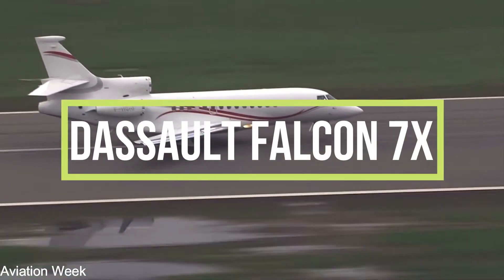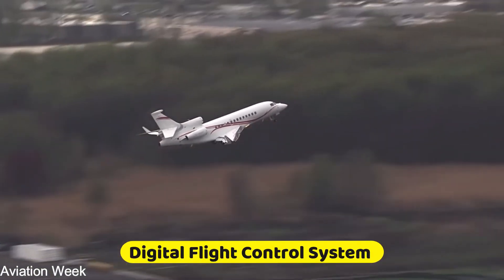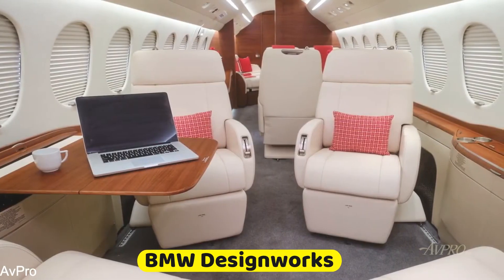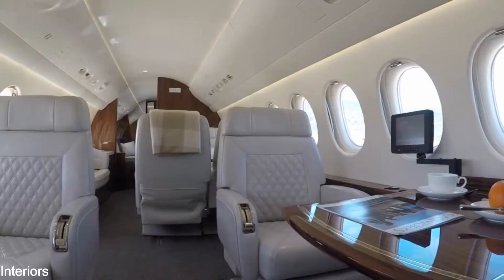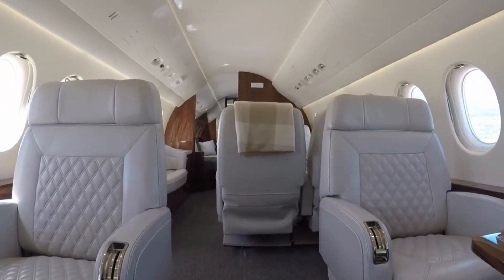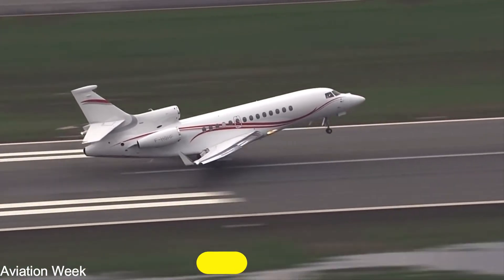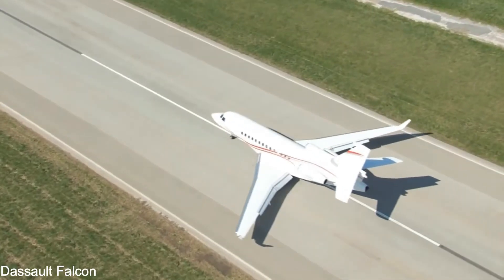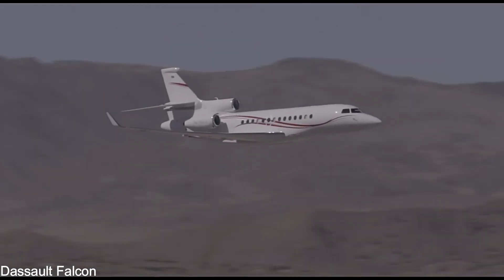Review Of The $34 Million Quietest Dassault Falcon 7x Business Jet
This video will review the $34 million quietest dassault falcon 7x business jet. You get to know the dassault falcon 7x landing, dassault falcon 7x top speed, dassault falcon 7x review, dassault falcon 7x specs, dassault falcon 7x price, dassault falcon 7x interior, dassault falcon 7x speed, dassault falcon 7x takeoff, dassault falcon 7x cockpit and all you must know about the dassault falcon 7x private jet.

The Falcon 7X is currently the world's most technologically advanced business aircraft. It's changing the way people think about ownership, piloting, and passenger performance. It's fashionable and practical at the same time. It's part of a new breed of the business plane.
The Falcon 7X's unique adaptability allows it to undertake a wide range of missions with ease. It also cuts operational expenses by 15–30% compared to other jets in its class, thanks to its lower fuel consumption.
The Falcon 7X is pure elegance, efficiency, and performance from nose to tail, wing to the tail. These specifications physically define the world's most technologically advanced business aircraft.
The Falcon 7X was designed to be a game-changer from the start, offering the industry's first Digital Flight Control System to business aviation. Dassault's 30 years of experience in the military, especially with its Rafale and Mirage 2000 programs, were used to make the DFCS and many other parts of the aircraft.
With a beautiful, whisper-quiet executive cabin, the 7X would be the first business jet to use fighter jet technology.
Three Pratt & Whitney Canada PW307A turbofans each deliver 6,400 pounds of thrust, propelling the 7X to new heights of performance and efficiency. More than 7 million hours have been accumulated on these tough engines. Because they are so dependable, they go 7,200 hours between overhauls (typically 14 years of operation). They are so quiet and clean that they exceed all noise and pollution laws. They're so dependable that Pratt & Whitney Canada backs them up with an extraordinary warranty, a maintenance plan that's guaranteed, and global support.

The EASy flight deck on the Dassault Falcon is a ground-breaking man-machine interface that drastically improves situational awareness, reduces pilot effort, and improves crew collaboration. The second version of EASy, EASy II, adds a lot of new features and functions that are meant to make the air traffic management system safer and more aware of what is going on around it.

The Falcon 7X's spacious interior, which is divided into three lounges and can accommodate 12 to 16 passengers, lets you customize your cabin to your specific needs. A selection of exquisite interiors is also available to further customise your travel environment.

Welcome to Aviation Luxury. If you want very educative content on aviation, such as the luxury private jets, private helicopters and other aviation content, this is the channel for you.